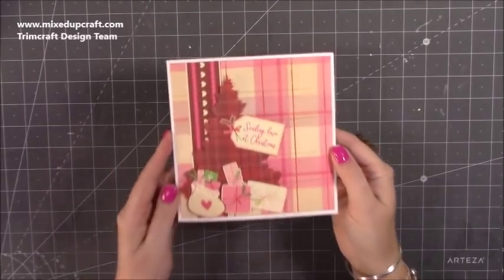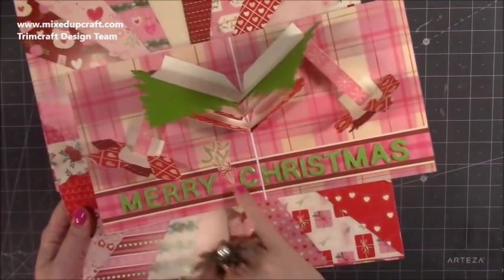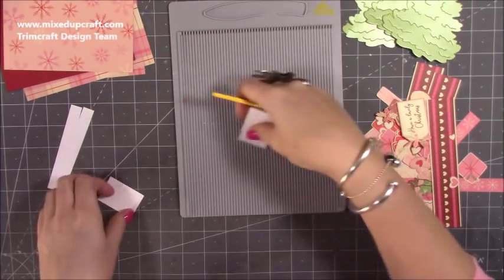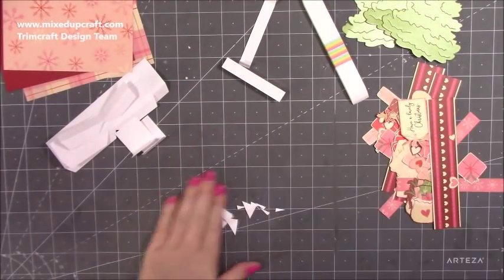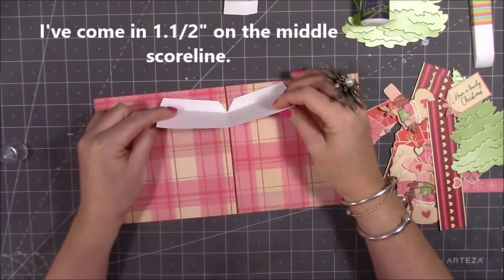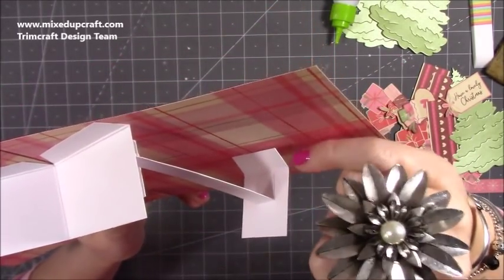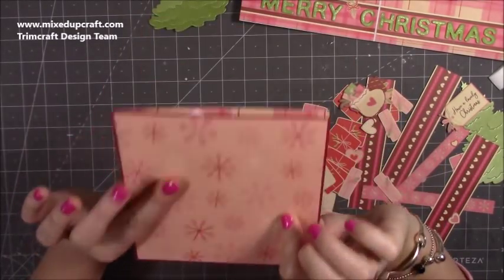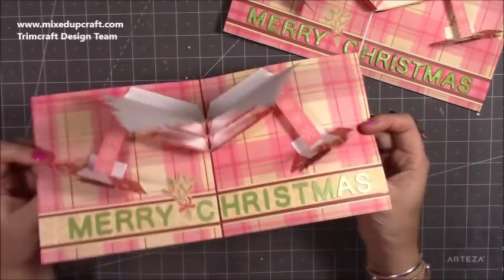Make A Brilliant Double-Sided Pop-Up Card | Easy Pop-Up Card | Original Design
Learn how to make the best pop up card! This easy pop-up card will certainly wow your friends and family.

Paper Addicts Cosy Christmas papers
Paper Discovery Christmas Tree die.

My Purple Scoreboard by Hunkydory.

Sam